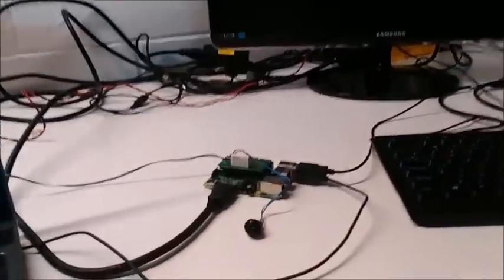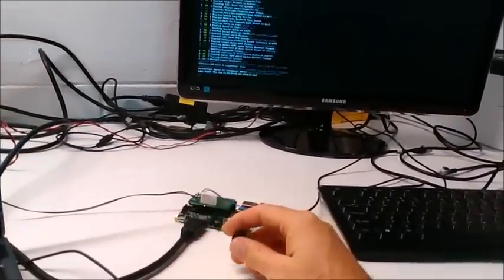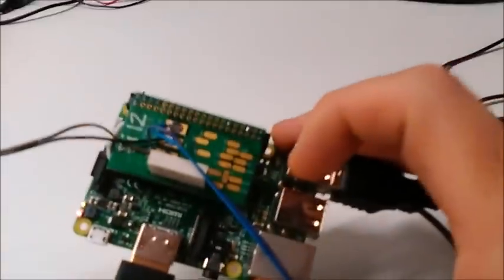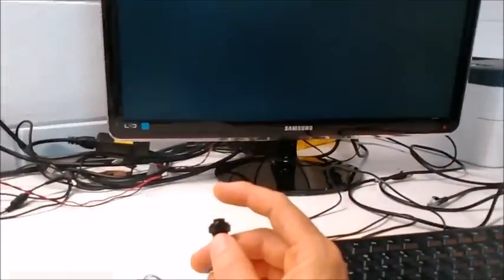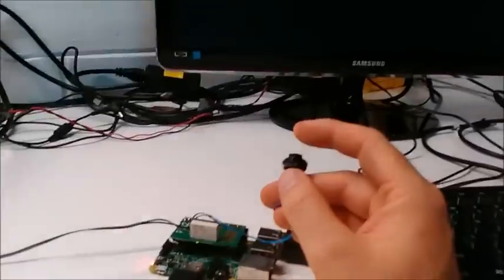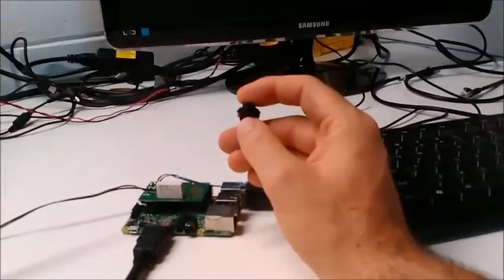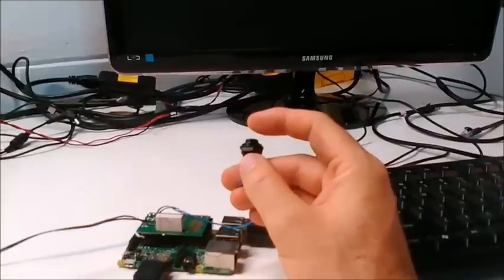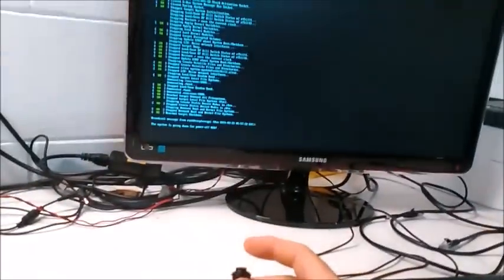Raspberry Pi: On Off Power Button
Schematic Below !
If it's useful give the clip a 'Like' !
Power-On , Power-Off using Momentary Push button